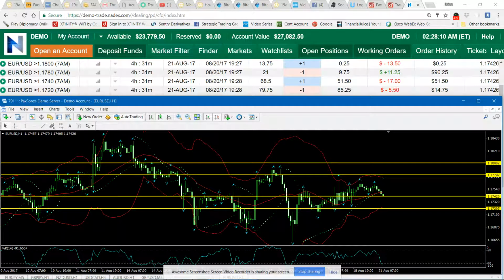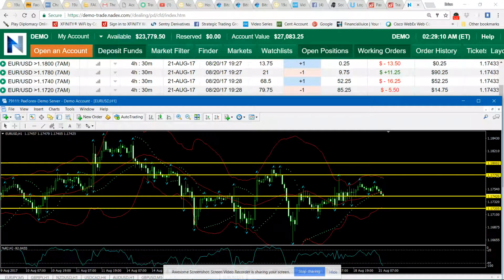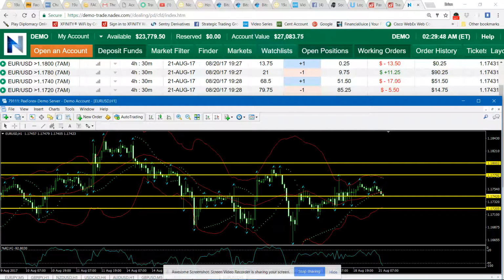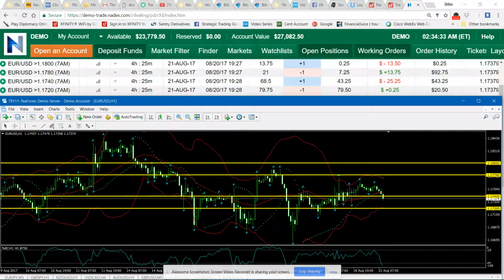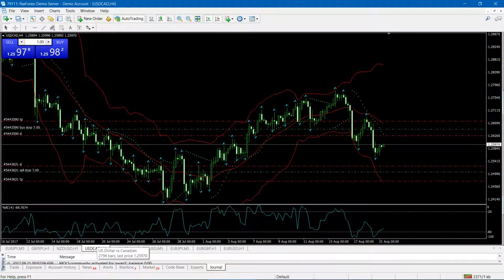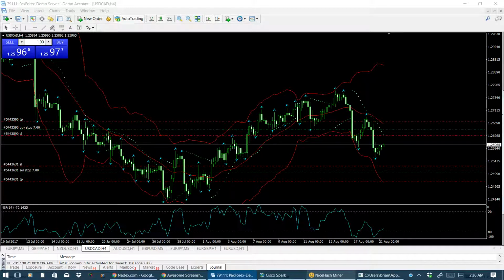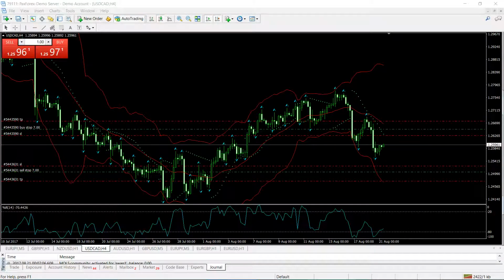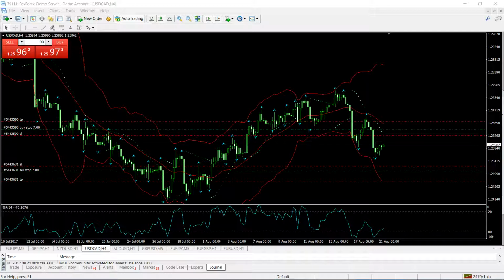Once more into the breach.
Looking at different trading strategies in general